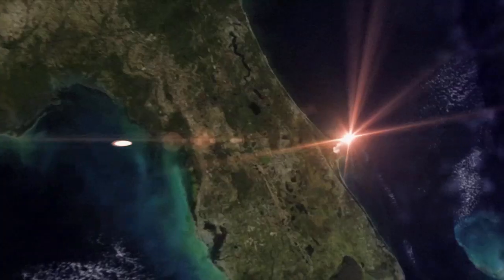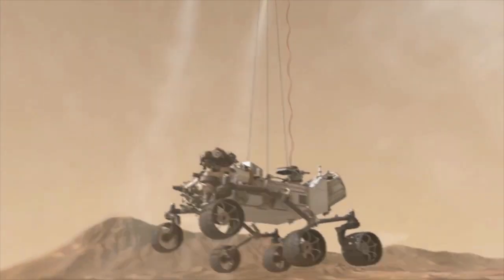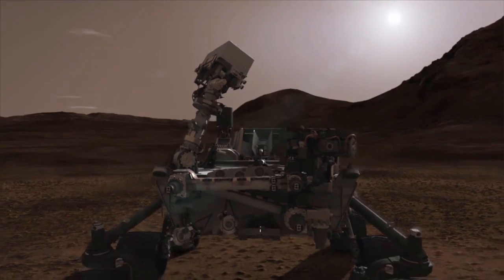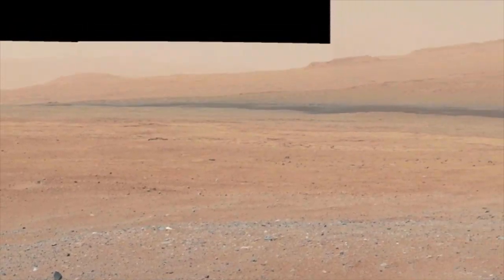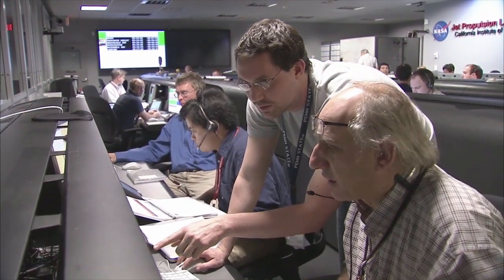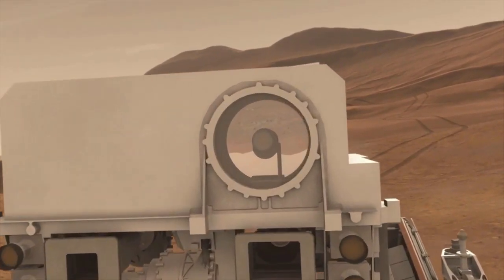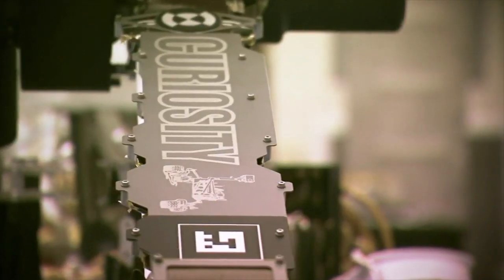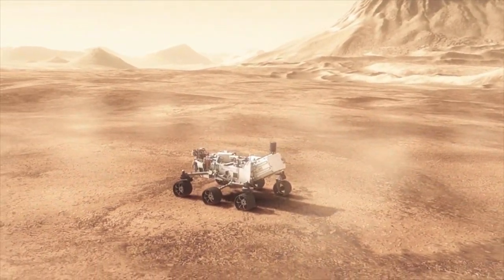Big Data Cloud Computing Helps NASA JPL Rover Curiosity Land on Mars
NASA JPL accelerates discovery by 840% and explores Mars more quickly.

High-performance computing in the cloud has enhanced the close collaboration between mission control and IT. As expert users of infrastructure—rather than simply infrastructure experts—IT has become tightly integrated into the mission teams.

Amazon Web Services instances, utilizing the Intel Xeon processor E5 family, allowed NASA JPL to streamline their science. Now scientists and engineers can share their research easily, scale up when they need to, and keep their focus on exploring the Earth, the solar system, and the universe beyond.